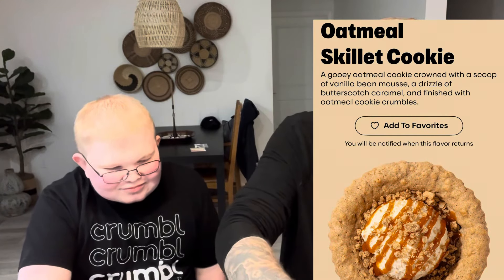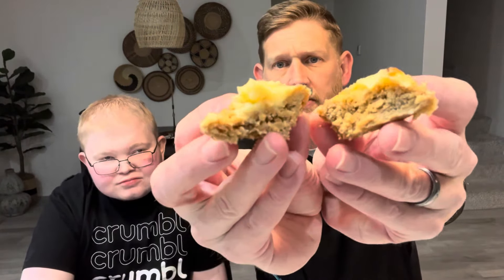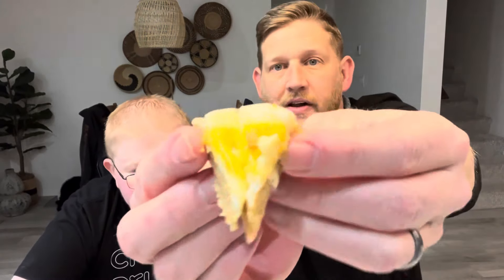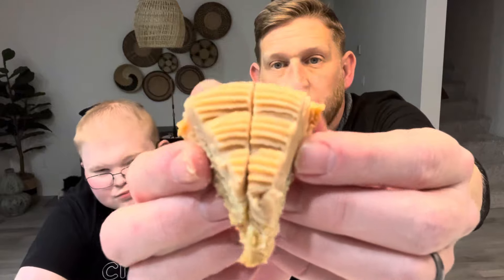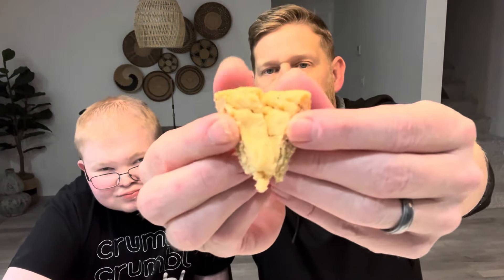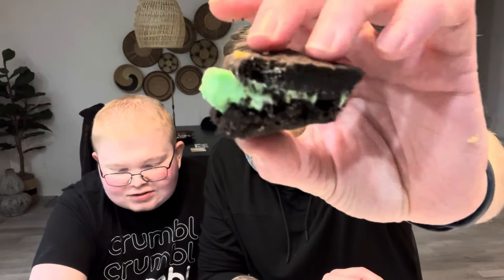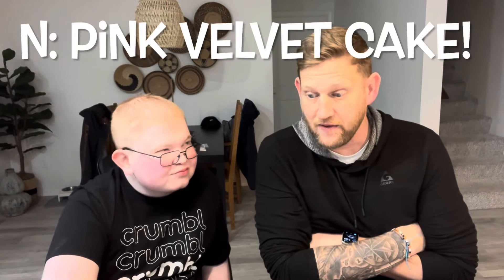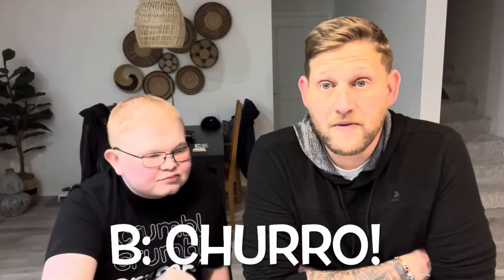Crumbl Cookies Review 11/18/24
Another great @crumbl lineup this week! Enjoy!!!